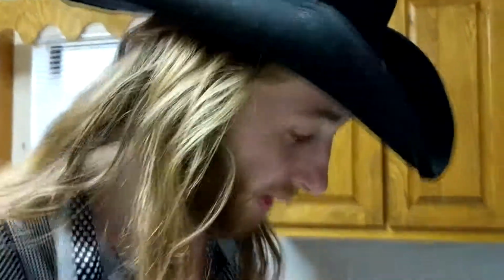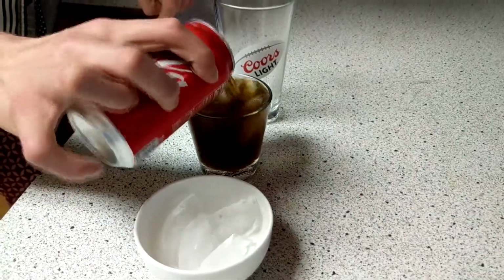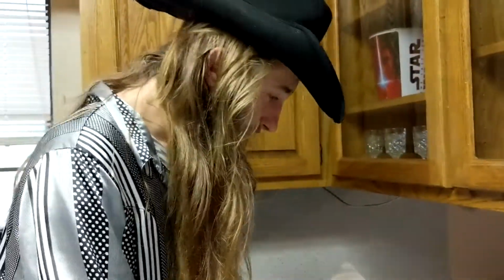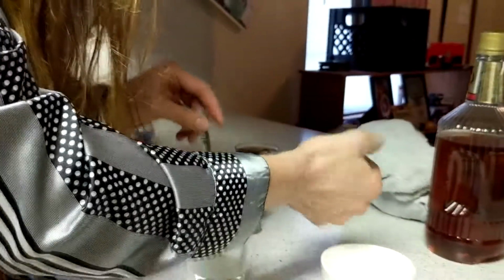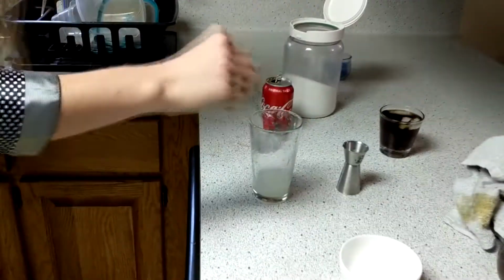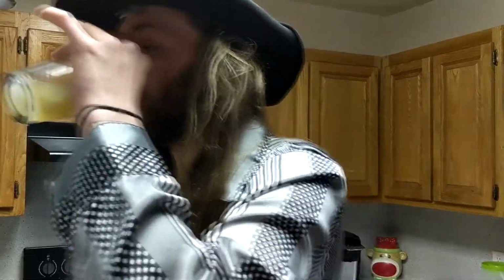Discount Bartender | Episode 3 - Whiskey Time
Whiskey drinking with Uncle Clint

Social Media Stuffs:
Maty